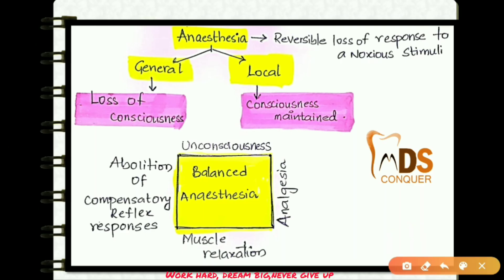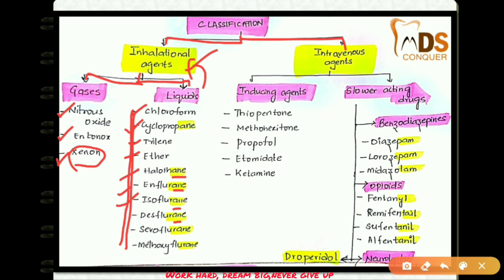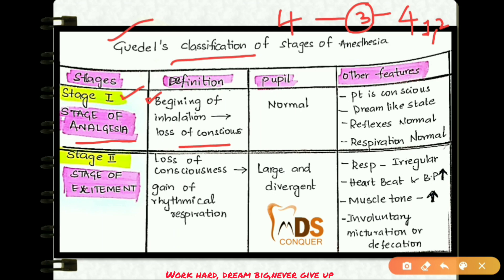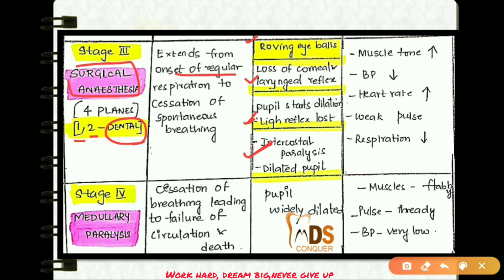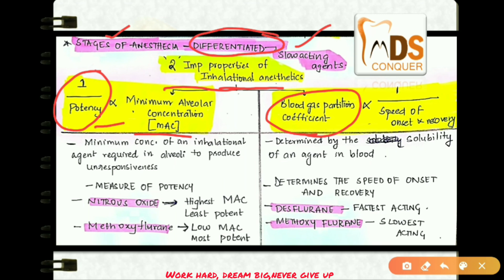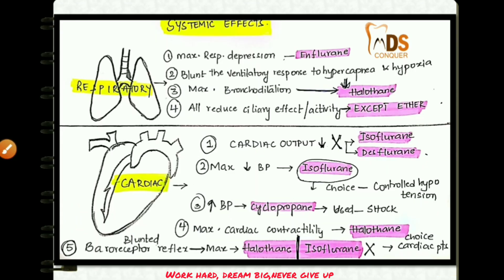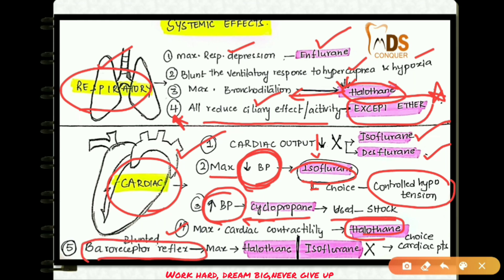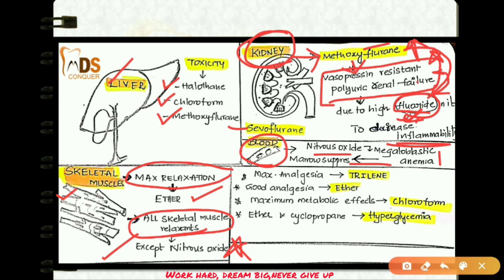General Anesthesia Part 1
MDSCONQUER II NEET MDS II AIIMS MDS II INBDE II PHARMACOLOGY